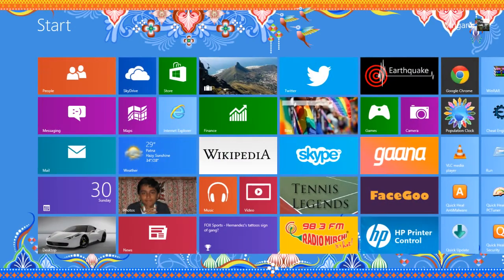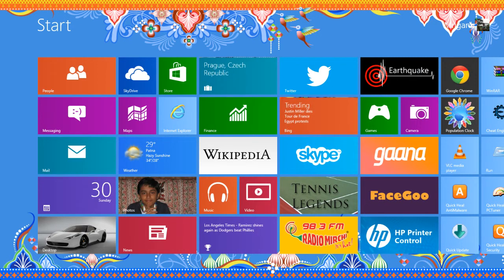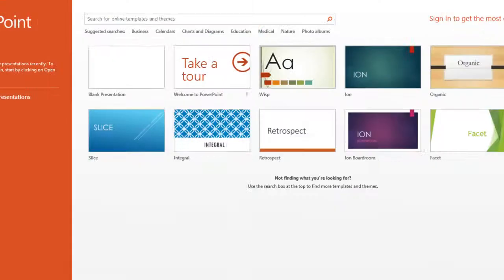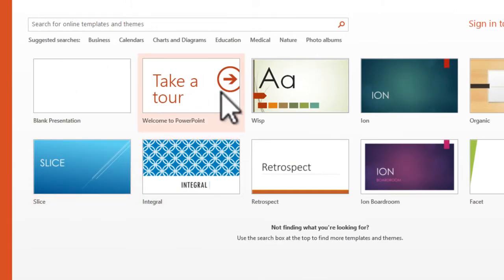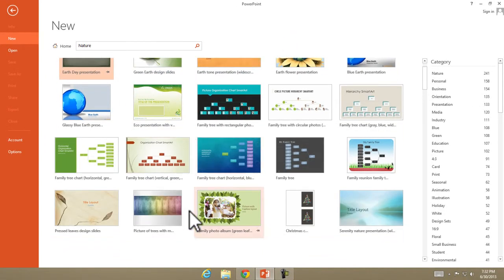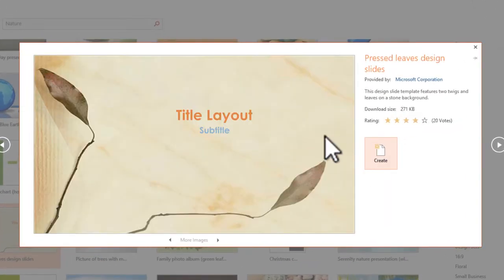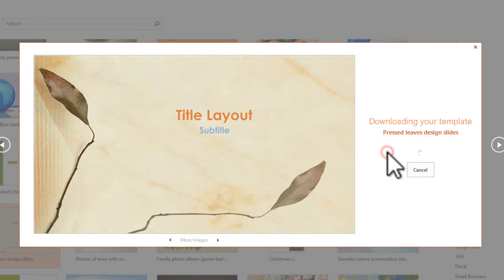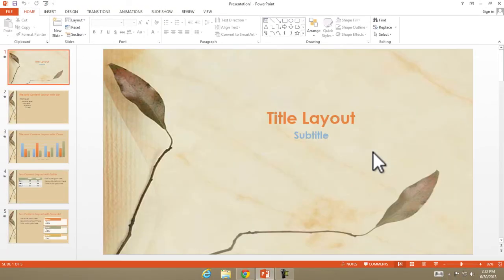How to get more template in powerpoint 2013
Its very simple. All you need is an Internet Connection.